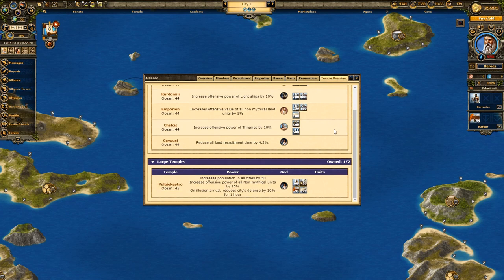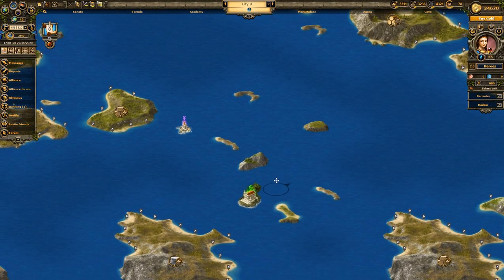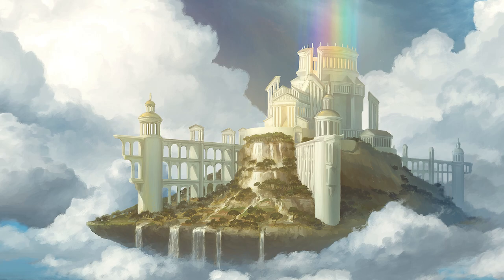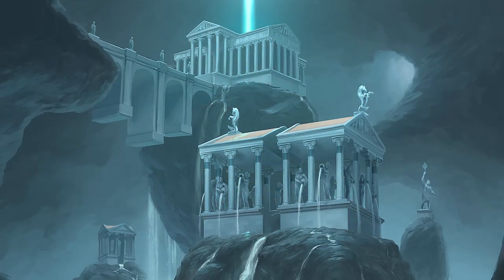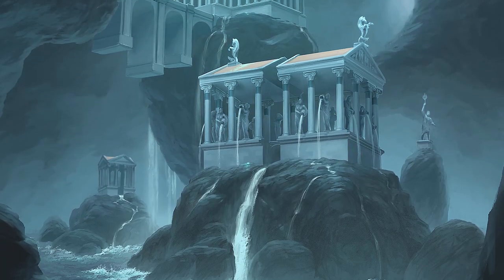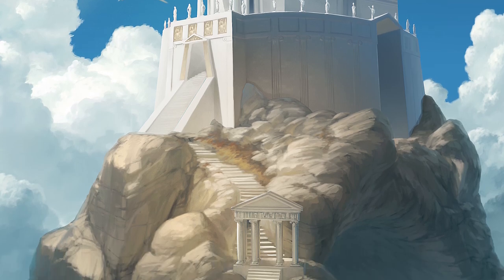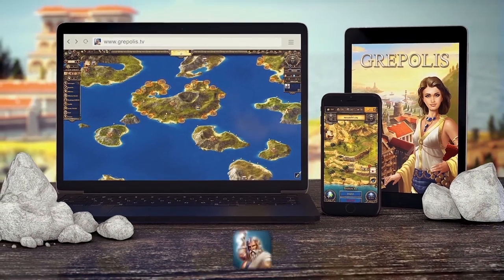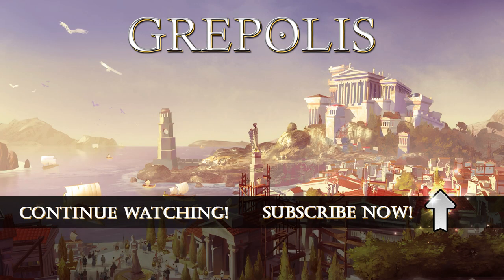Behind The Scenes: Hunt for Olympus | Grepolis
Available subtitles: EN, DE, FR, GR, NL, ES, ES (AR), IT, RO, SE, CZ, PL, PT, HU, SK, DK, RU, NO, BR, TR, US, FI.